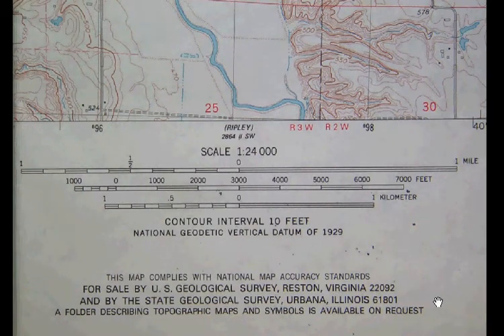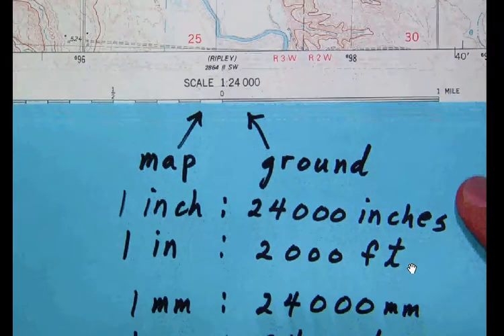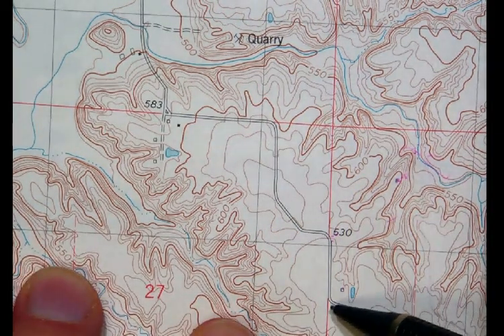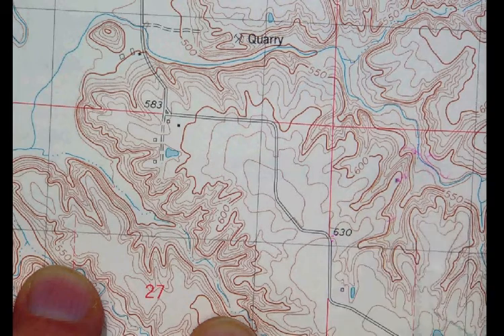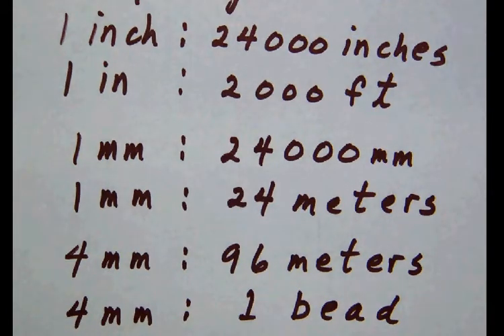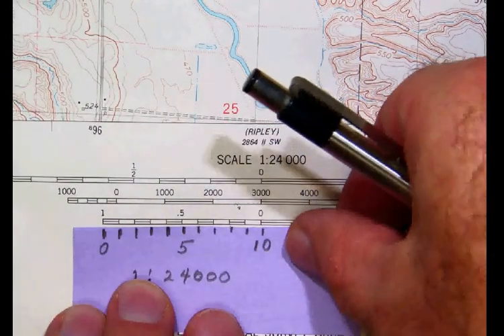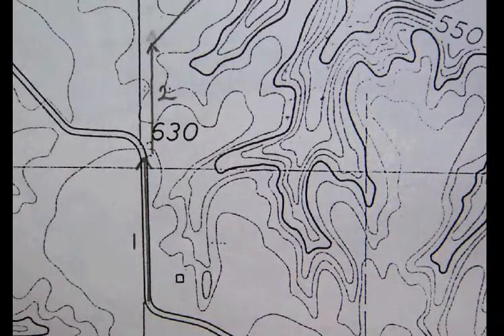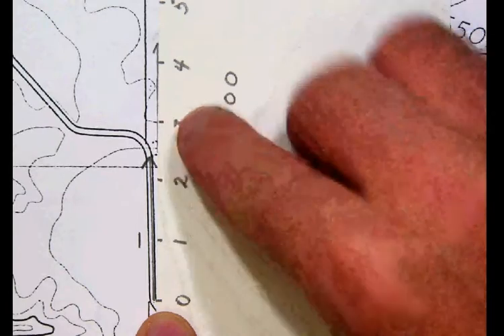Land Nav 3 Maps and Scales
In Part 3 of the Land Nav series, the Professor demonstrates how he converts distances on a topographic map to actual distances on the ground.